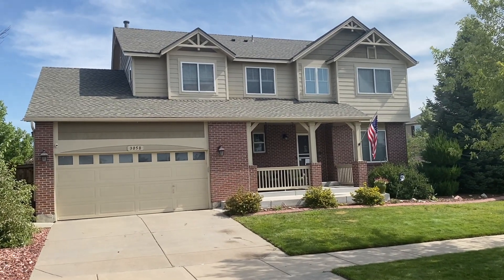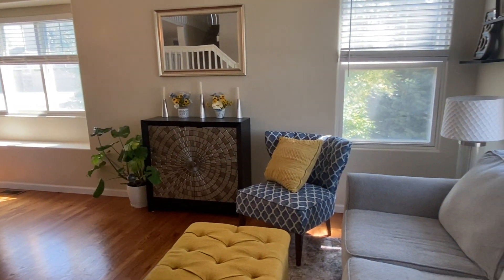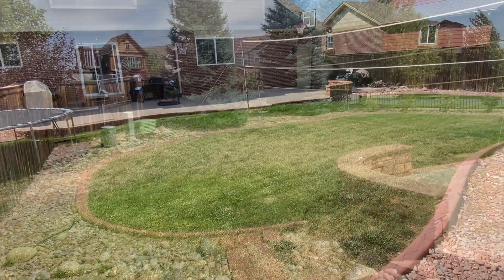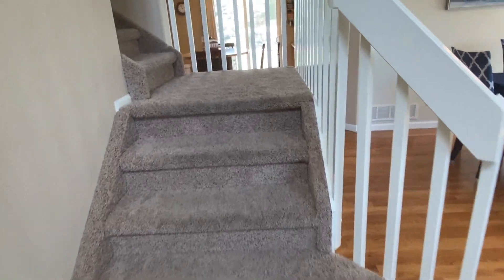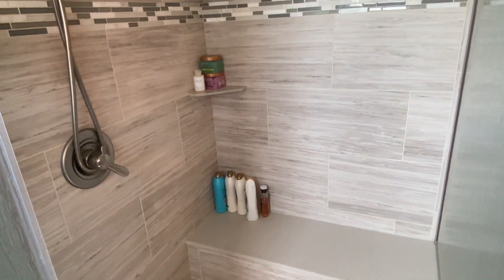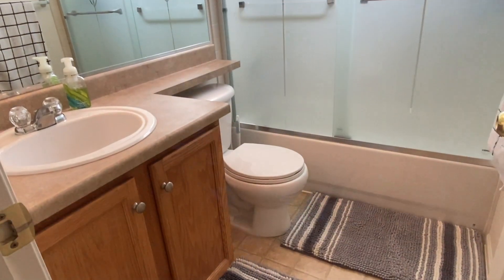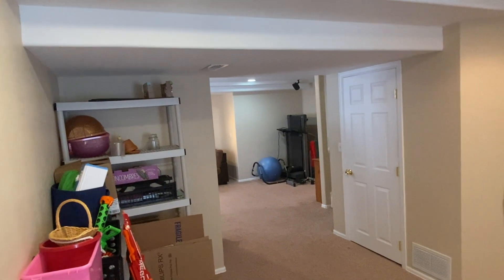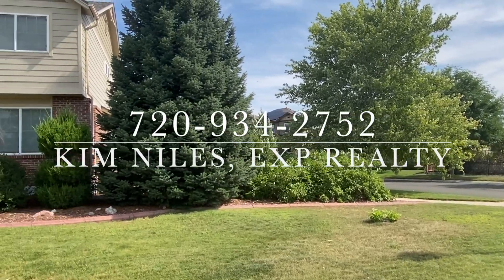Video Walkthrough 3058 S Lisbon Way, Aurora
Updated kitchen and bathroom, corner lot and great location. Check out 3058 S Lisbon Way!